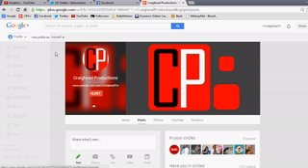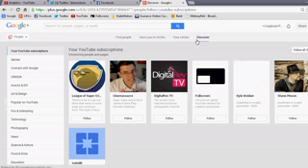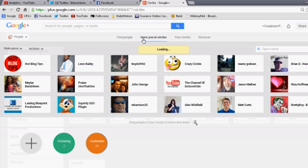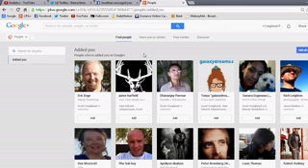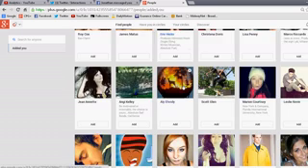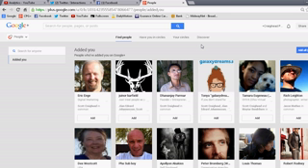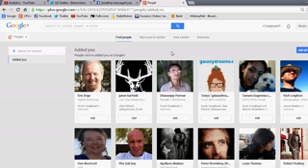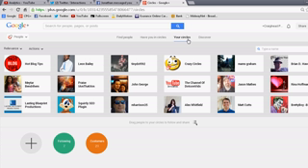How To Manage Your Google+ Circles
Sharing your screen to your audience is simple and easy. Just follow my how to tutorial and you'll get it no time. While inside the the Google Hangouts Control Panel. You'll find that arrow on the top right. This is how your can share your screen to you or your friend or your audience so they can see what you see on your screen.